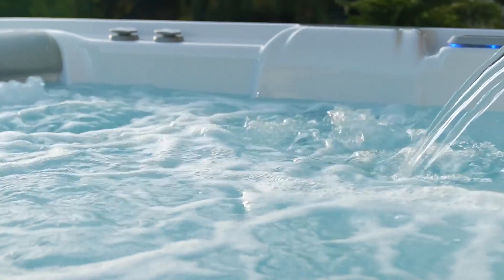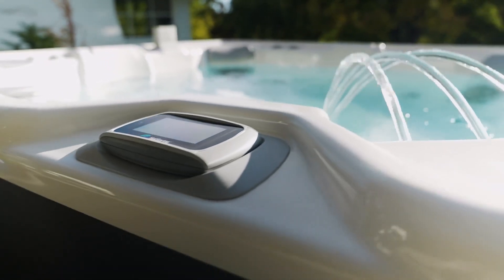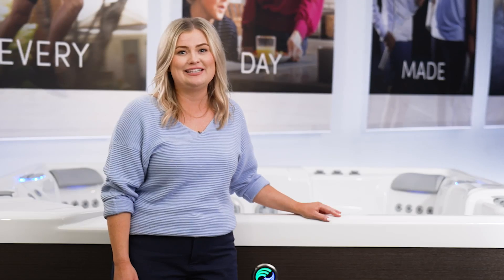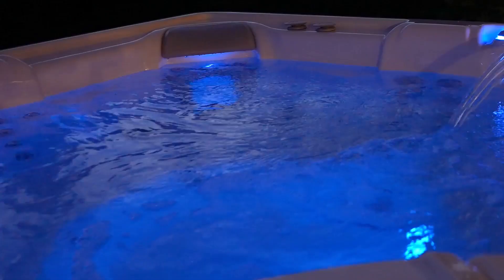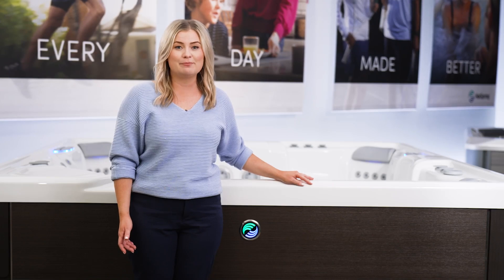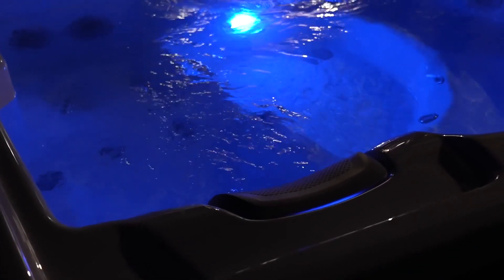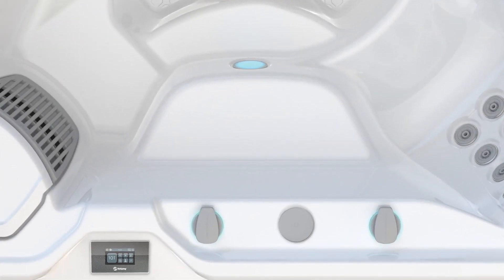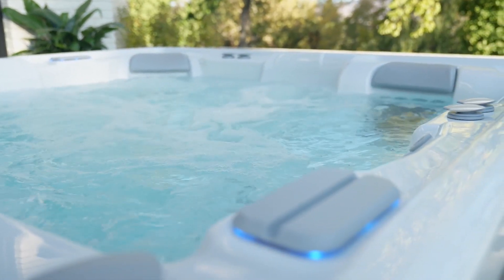fwiq product overview hotspring 1080p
for Current Specials, a FREE In-Home Consultation or FREE Test Soak Today in Boise, Meridian or Twin Falls Idaho & Surrounding Areas!

At Snake River Pool & Spa, Est. 1978, "We Make It Easy...To Take It Easy" with exceptional high-quality dependable wellness, relaxation, and recreational products such as HotSpring Spa Hot Tubs, Endless Pools Fitness Swim Spas, Finnleo Traditional & Far Infrared Saunas, and recreational lifestyle products such as Olhausen & Brunswick Gaming Tables and Billiards, Summer Classics Patio Furniture, & Radiant & Kona Above-Ground Swimming Pools to enhance your outdoor living oasis and so much more! Visit any of our 3 locations in Twin Falls, Boise, or Meridian Idaho today and let show you how "We Make It Easy...To Take It Easy"